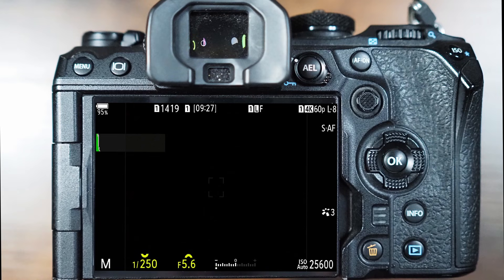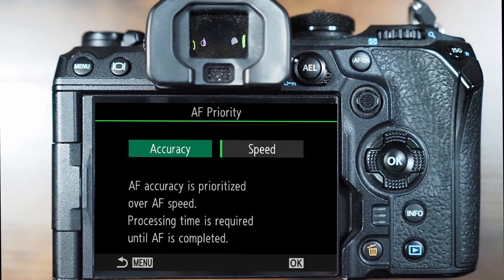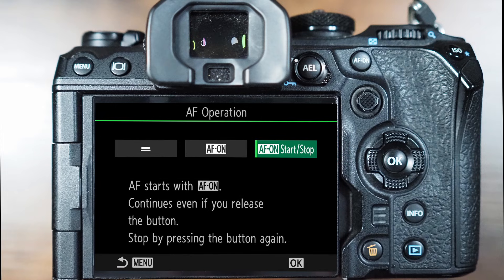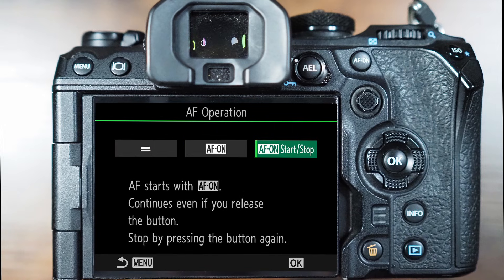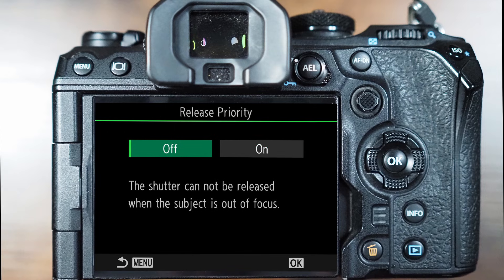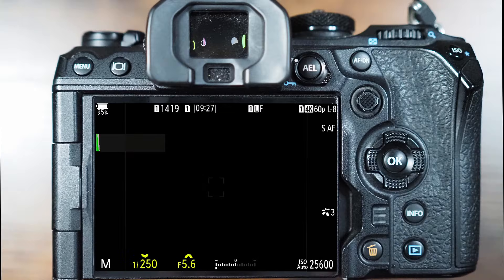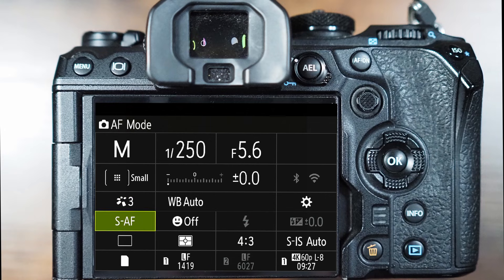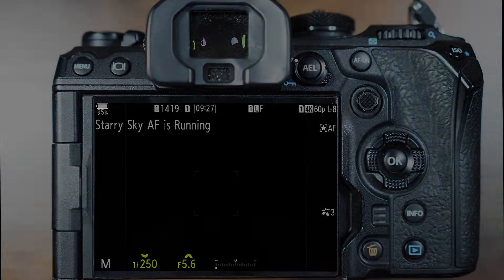OM-1 & OM-1 Mark II Settings: Starry Sky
No more guessing or manual focusing. Starry Sky AF, the incredible night sky auto-focusing mode, makes astrophotography easy and accessible. David Smith explains in this tutorial how to optimize your settings to use this great feature on your OM-1 and OM-1 Mark II.

Learn more & be part of our community